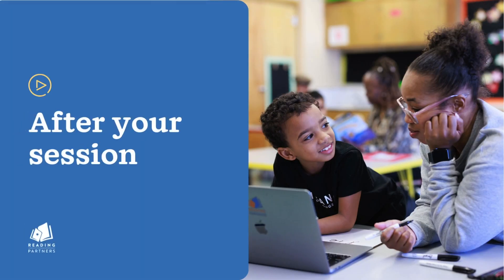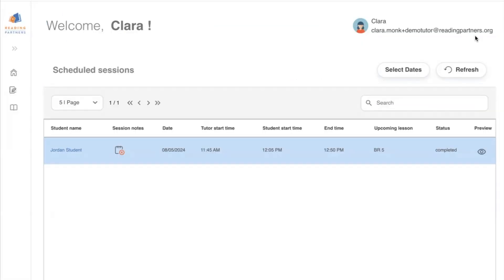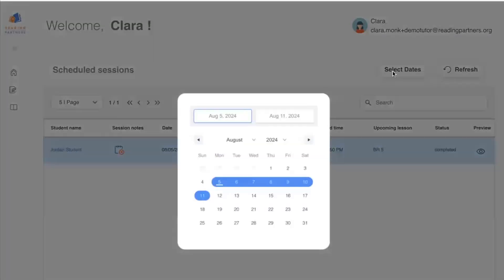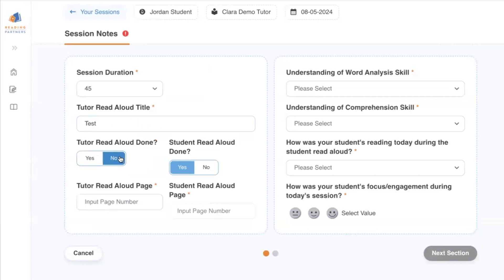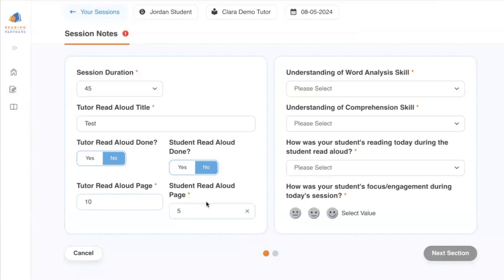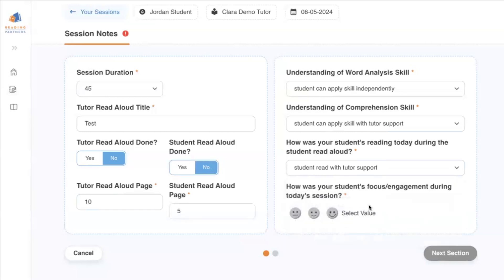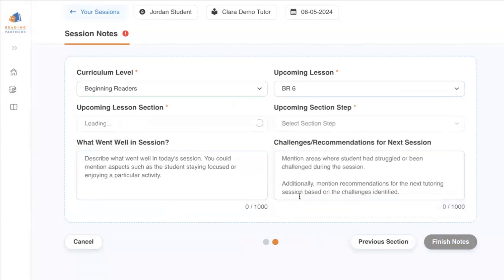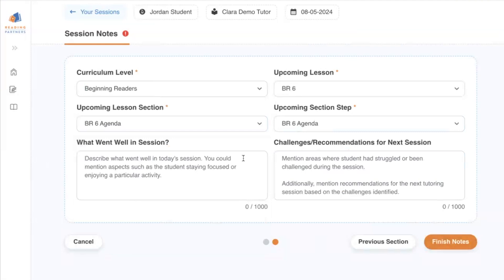After your session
This video shows what to do after your session using the Reading Partners Connects online tutoring platform.